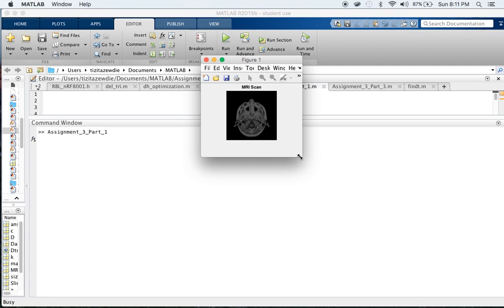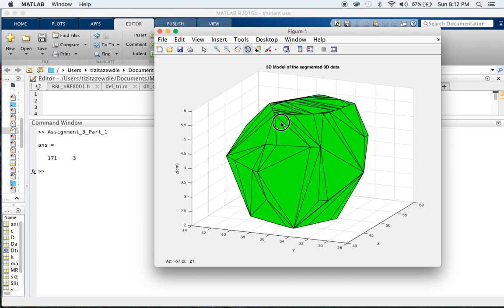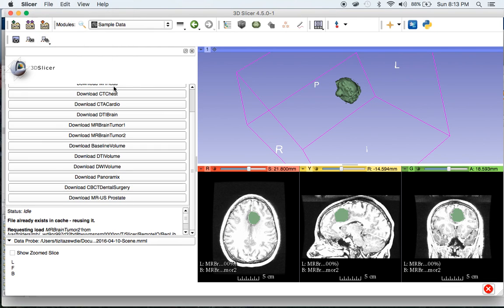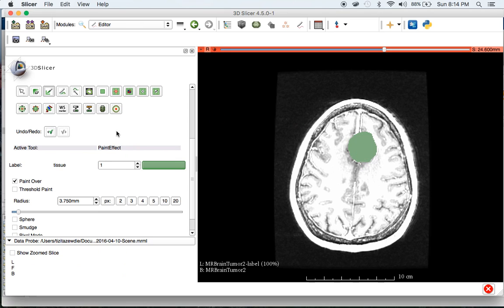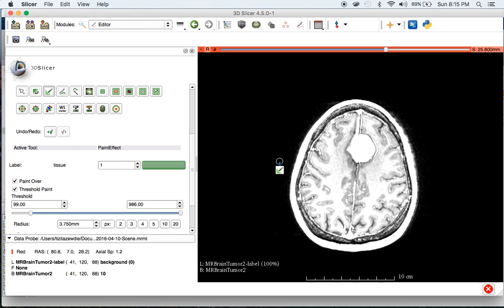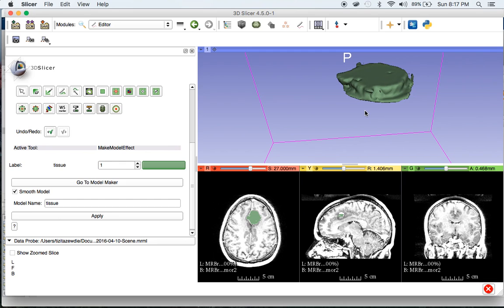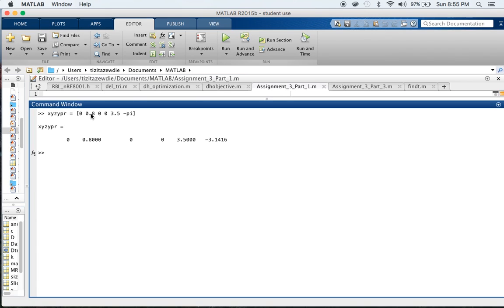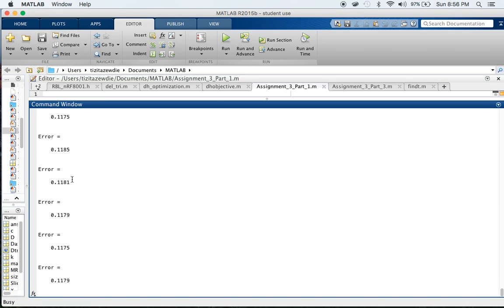Assignment 3: Image Processing